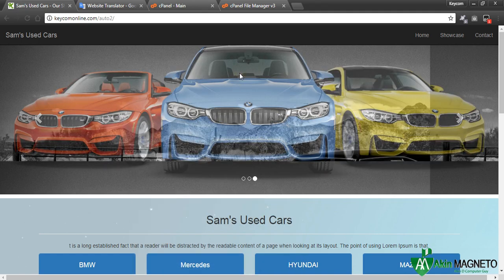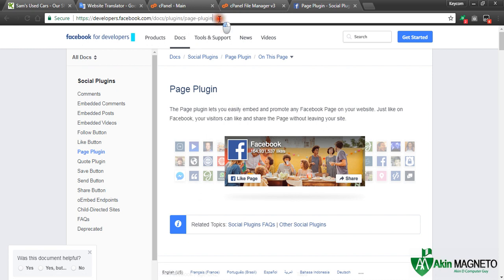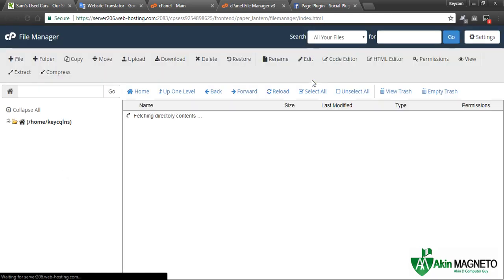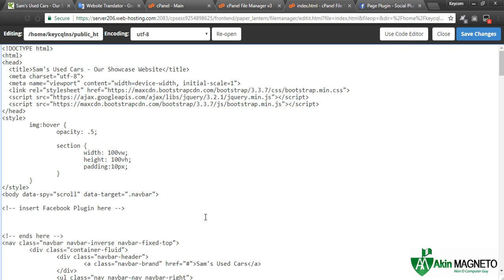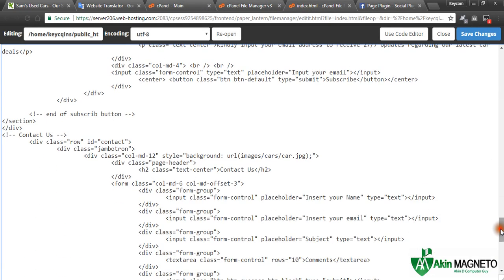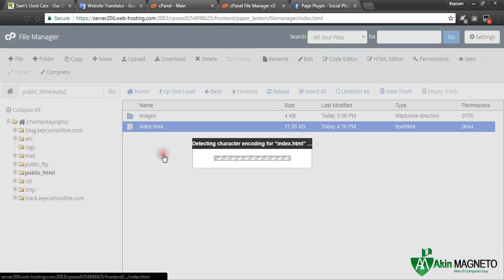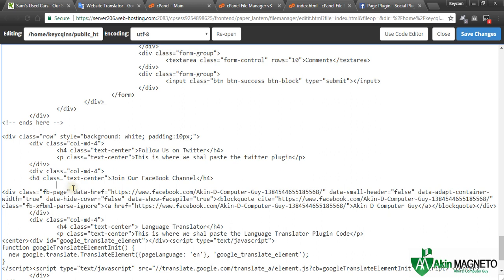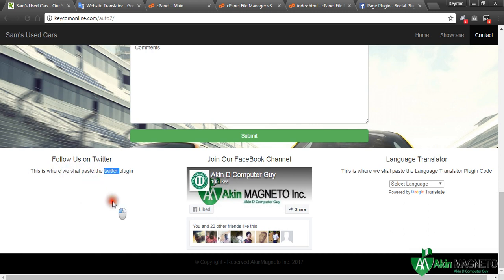13 – Adding a Facebook Plug in – Through cPanel – File Manager – One Page Automobile Website Design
Learn how to Design a One-page Car Dealer, Cars or Automobile Website with Amazing Features like Free Chat Plug-in, Customers Tracking System, Social Media Integration (Facebook, Twitter) and Language Translator, all for Free.
Language Used/employed: Bootstrap using CDN (Content Delivery Network) which requires Internet Connection. File Arrangement explained all through the video.
You can Follow more of my tutorials at the below URL:
For error